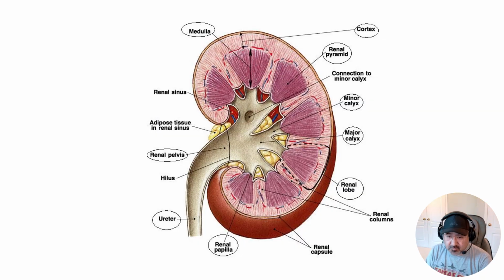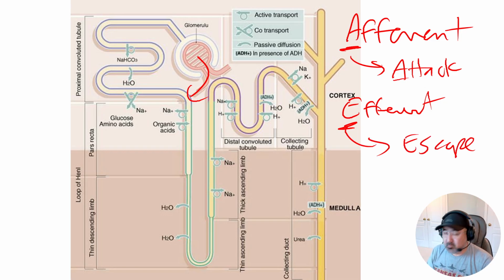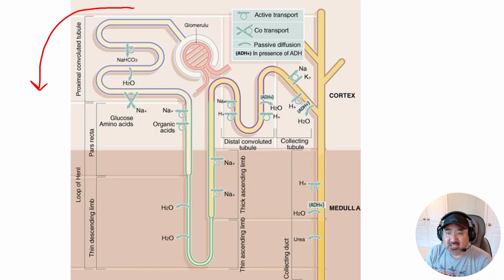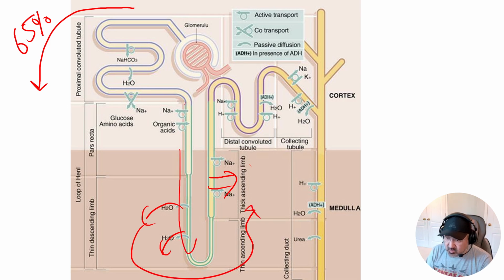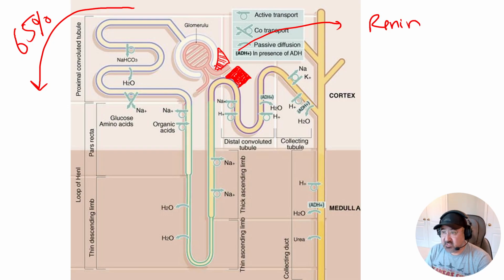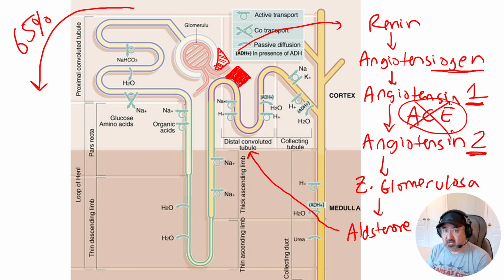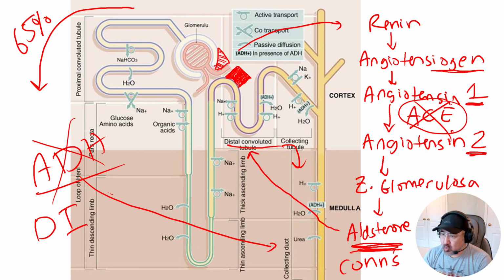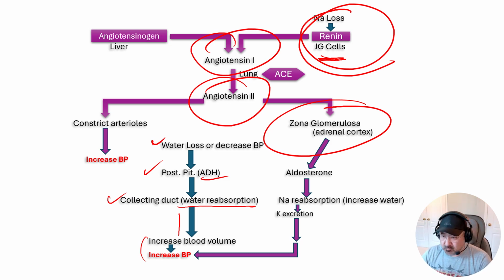Renal Physiology Made Simple